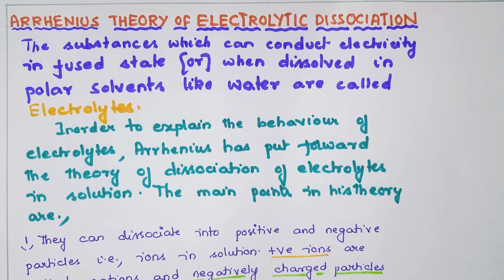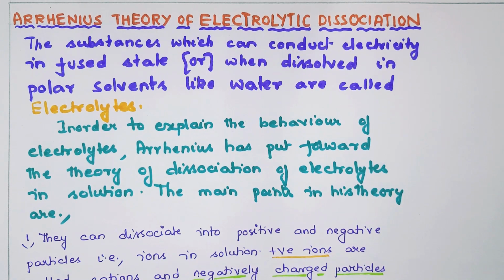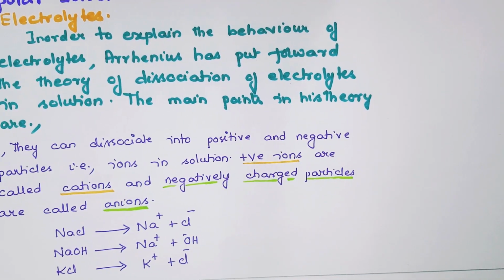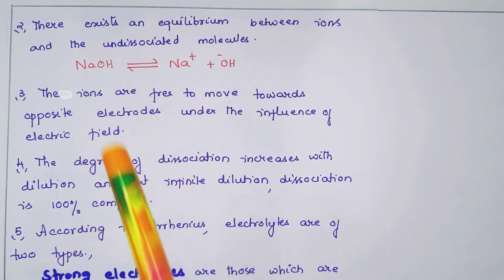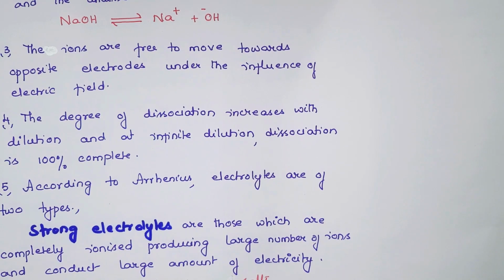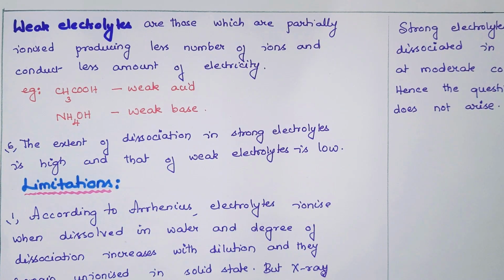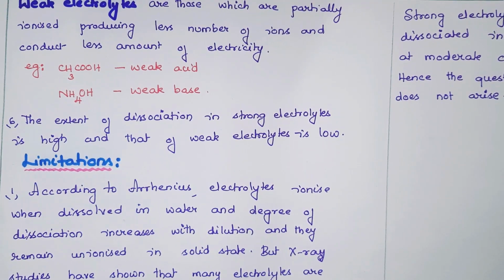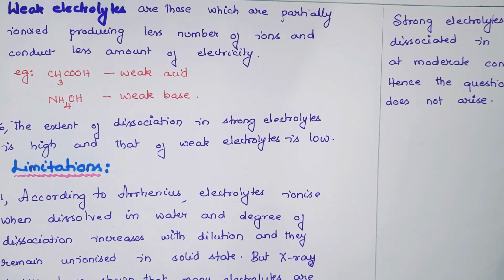Arrhenius theory of electrolytic dissociation#Electrochemistry||B.Sc Second year||Semester IV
This video is about Arrhenius theory of electrolytic dissociation, Electrochemistry, B.Sc second year Semester IV